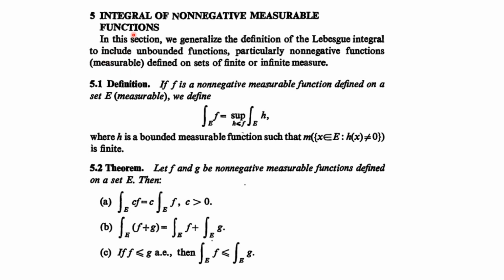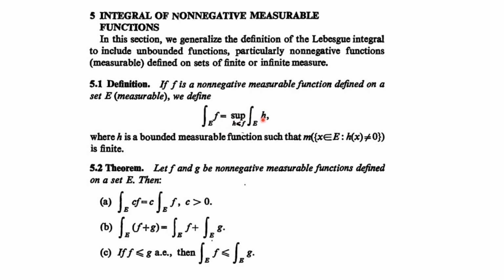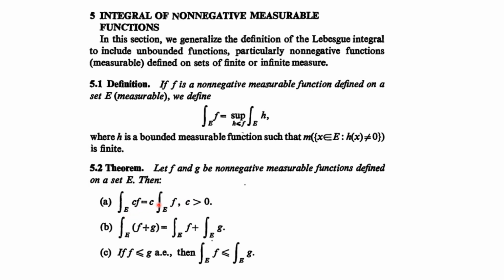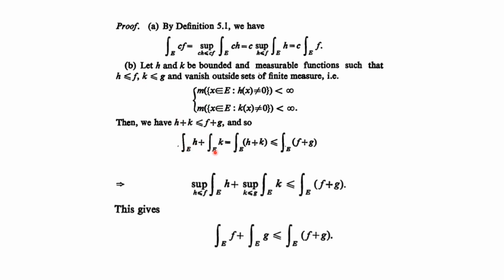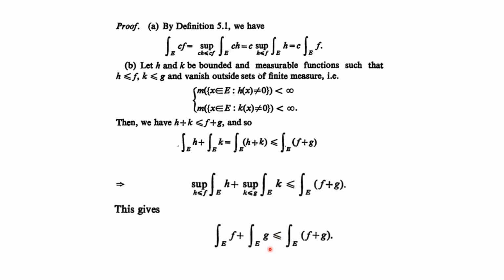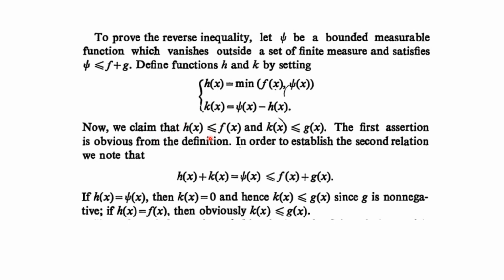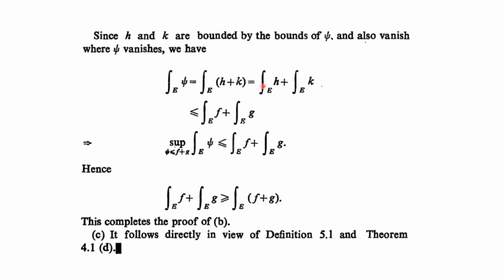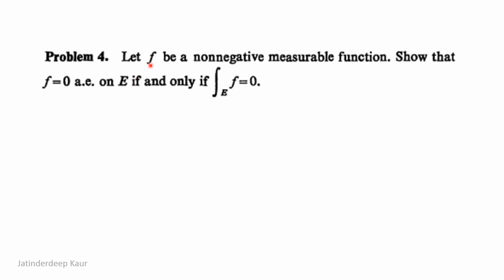Lebesgue Integral (part 4) PMA204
How to define Lebesgue integral of non-negative measurable function and its properties.